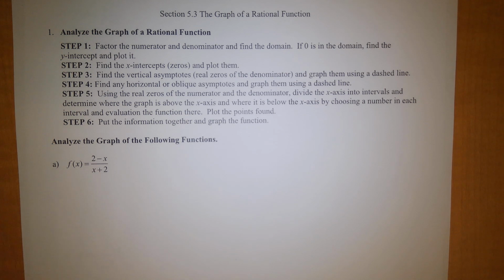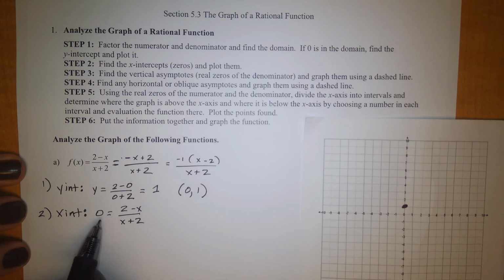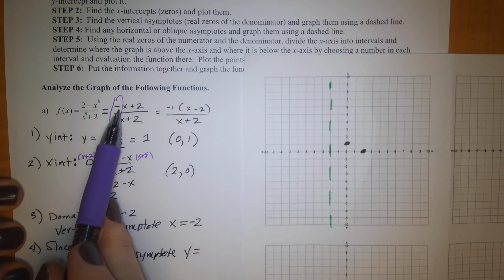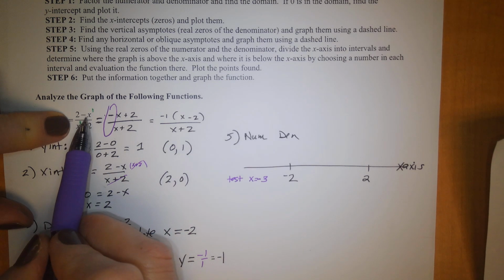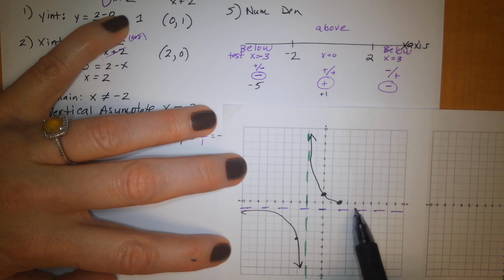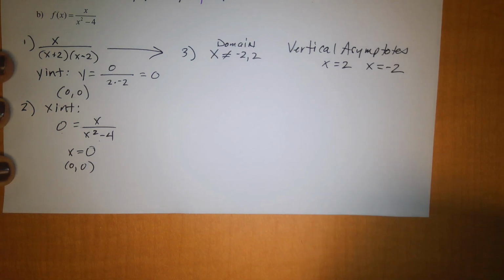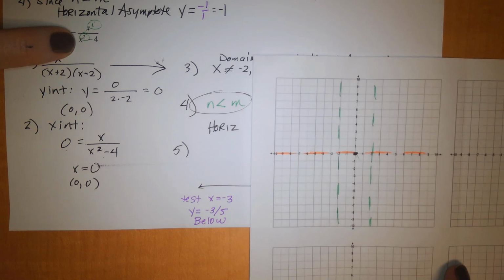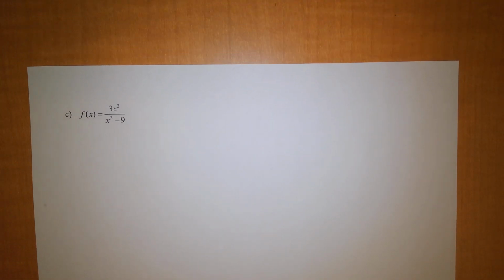MATH136 5.4a Analyzing the Graph of Polynomial Functions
This video analyzes the graph of polynomial rational functions: Finding domain, intercepts, asymptotes, real zeroes and their multiplicities, and graphing.  Part 1/2.